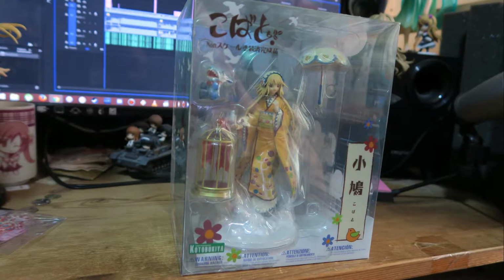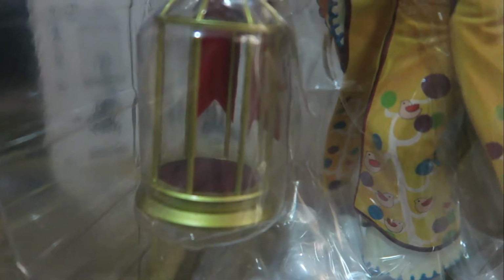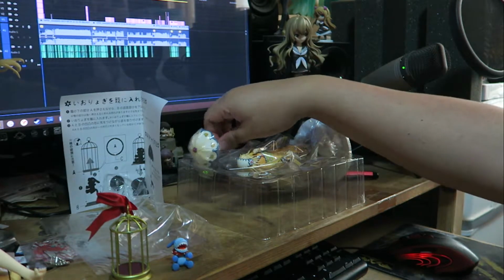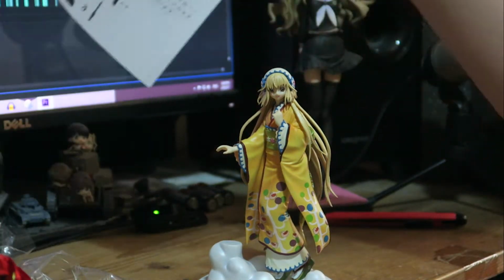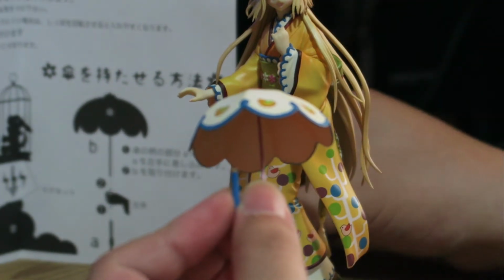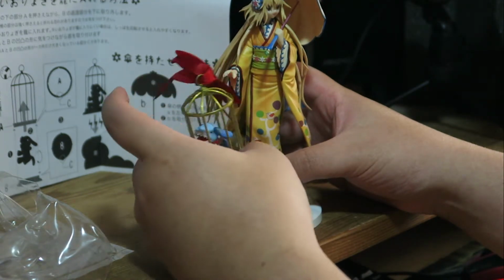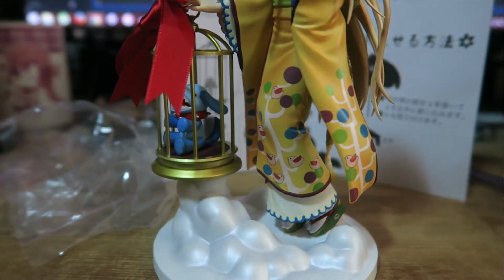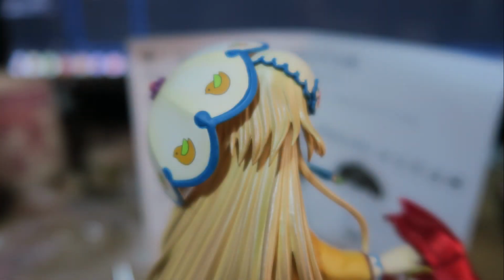Unboxing Lovely Ladies - Kobato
Not as straightforward as I thought it was.